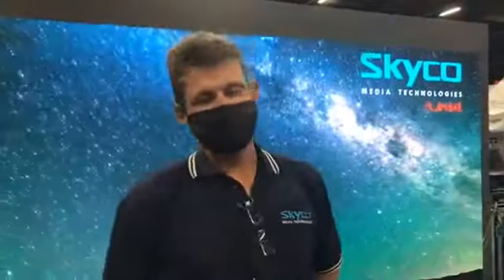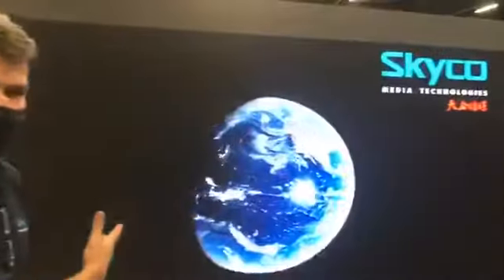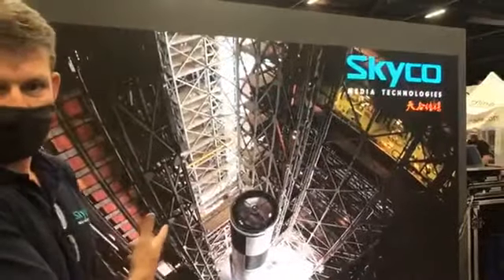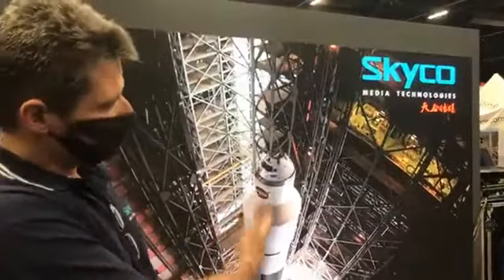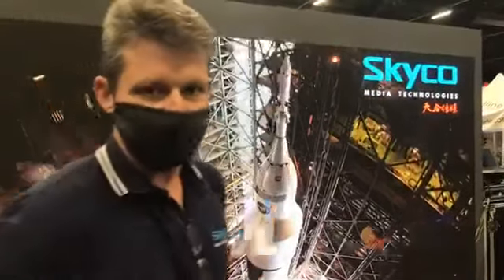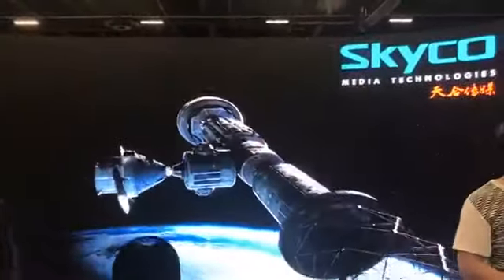Skyco exhibits digital signage solutions at Sign Africa Expo.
Skyco Media Solutions exhibited its digital signage solutions at the most recent Sign Africa Expo in April 2021.